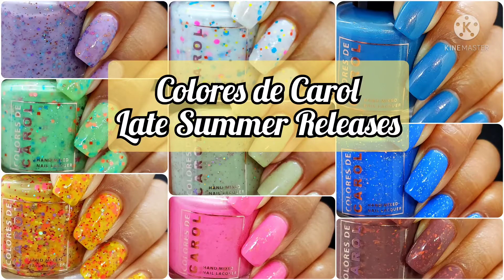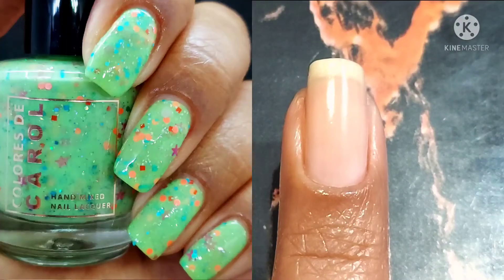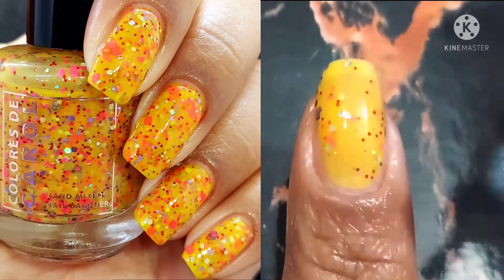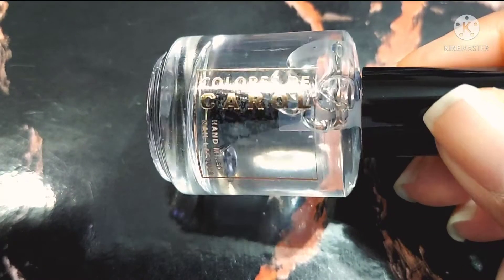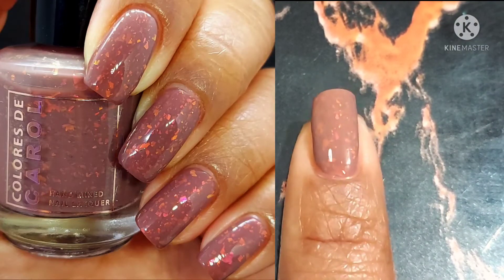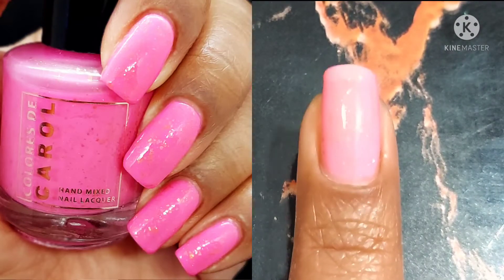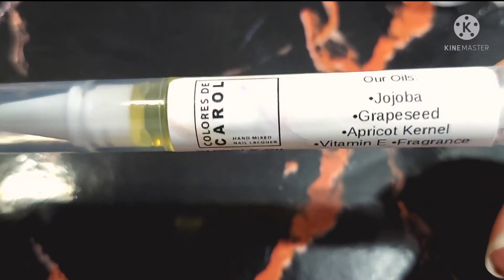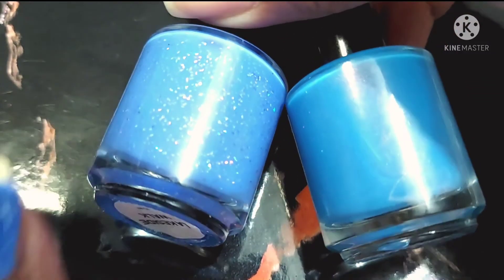Colores de Carol Late Summer Individual Releases *PR*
*PR* Summer is in full swing and so is the neon life. But for those of us just looking for some crelly goodness, Colores De Carol has it covered! I hope you all enjoy this video as much as I enjoyed making it. If you are part of mynailfam thank you so much for sharing your precious time with me!

Available now
$11.50 each

Other fun videos to check out:
Mani Inspo with Maniology’s ManixMe Box: